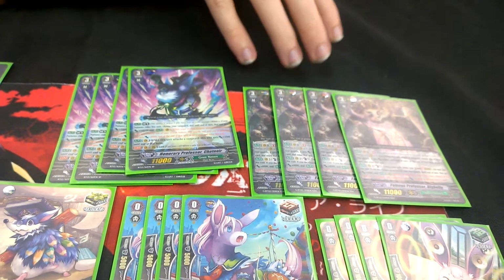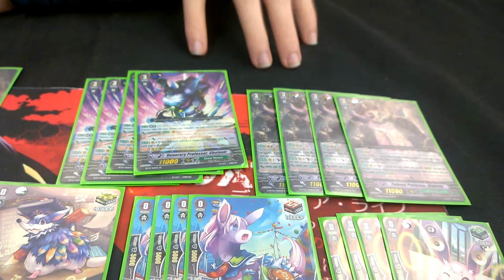Cardfight Vanguard Great Nature Famous Professor Bigbelly and Breakride Post G2